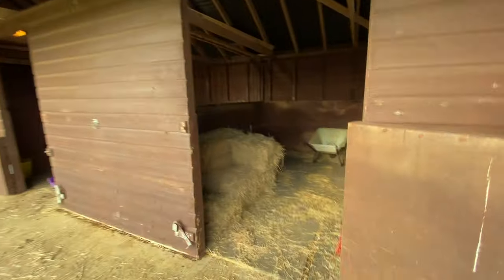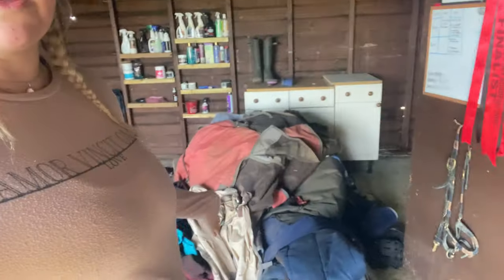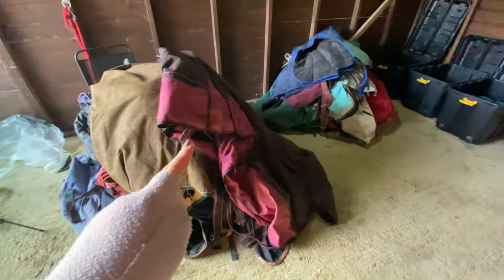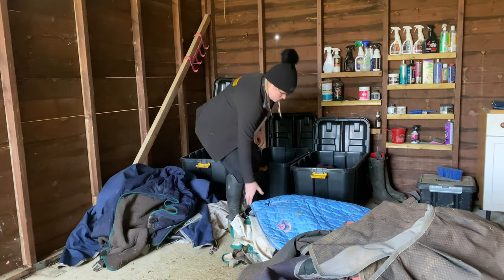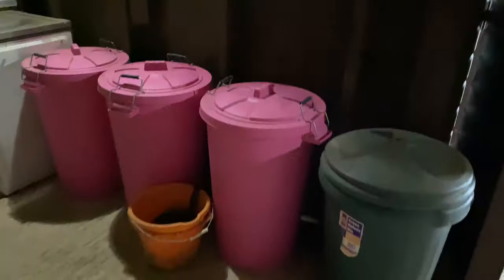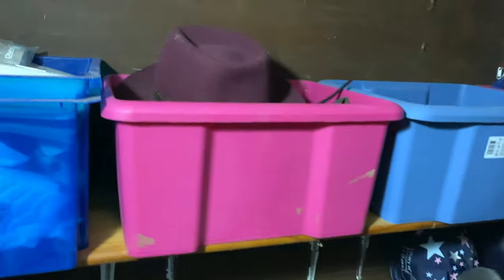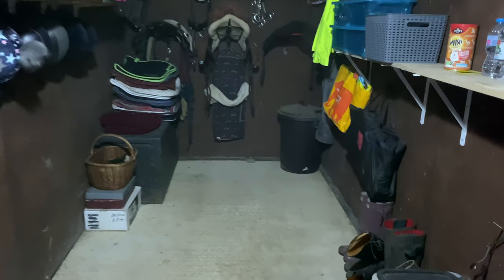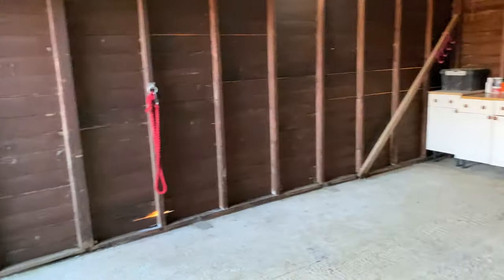NEW YEAR BARN CLEAN ~ Too many rugs, lots of coffee and a handful of spiders! ~ Diary Of A Dun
So the yard was super desperate for a good clean before the new year! So a big rug clear out, de cobweb and general tidy and its looking much much better!